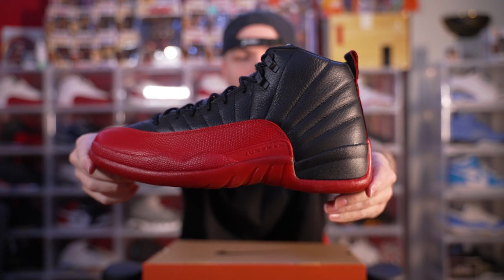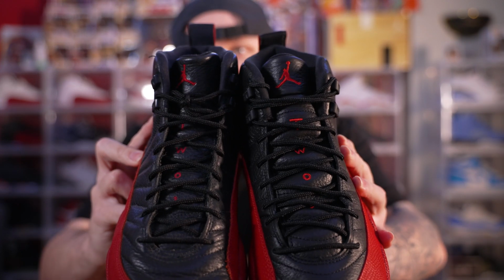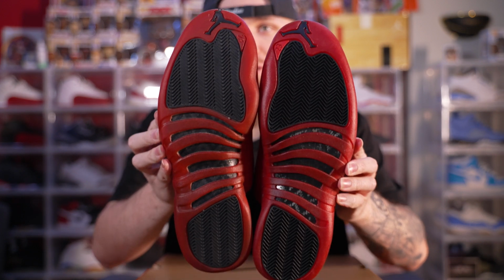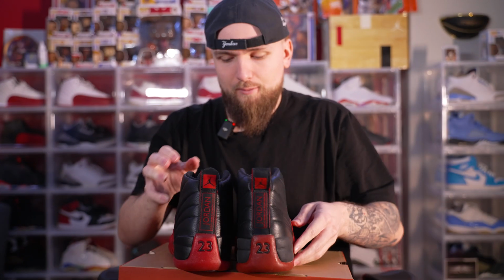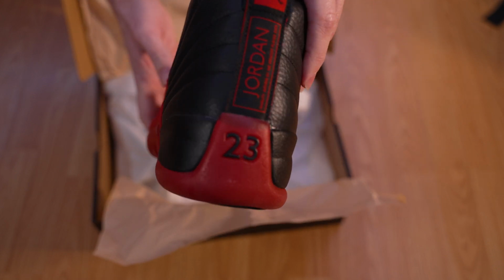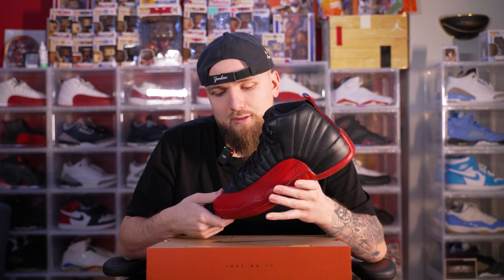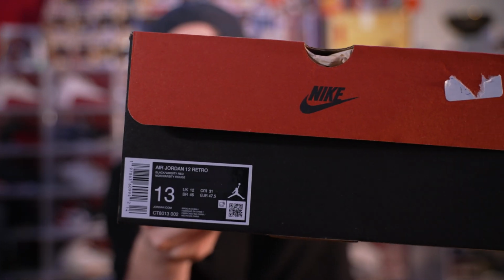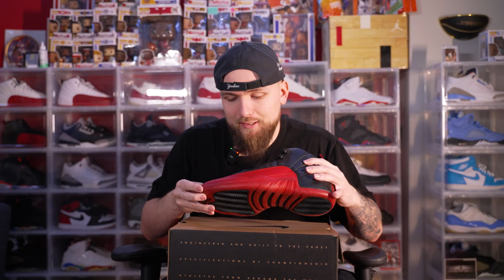Jordan 12 Flu Game 1997 VS 2025!!! THESE SOLD OUT!!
The Flu Game 12s dropped today & I gotta say I am impressed! In this video I dive in and do a comparison with the original 1997 Flu game 12s, something I haven't seen any other youtuber do!